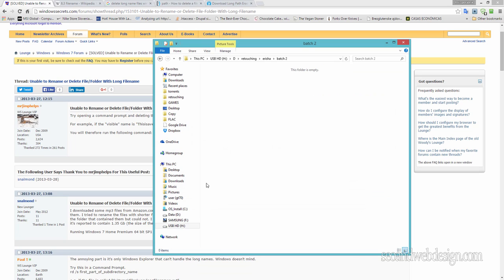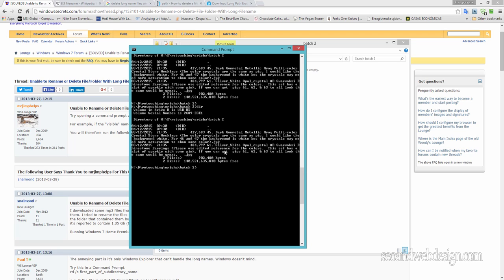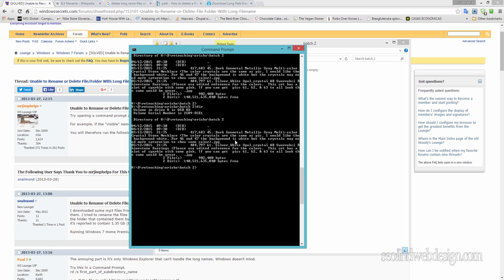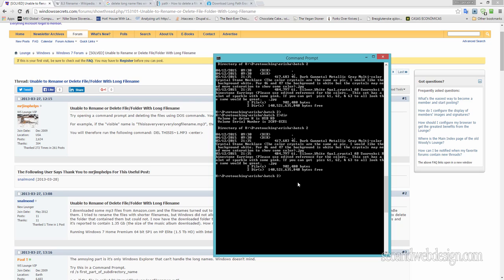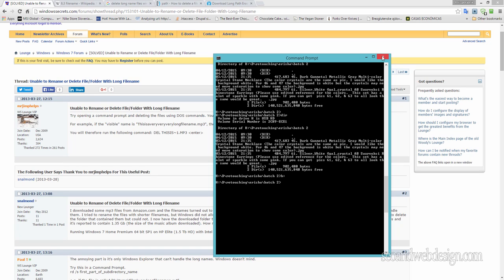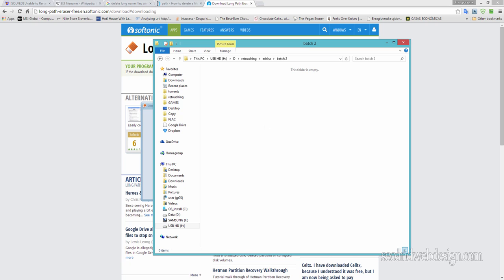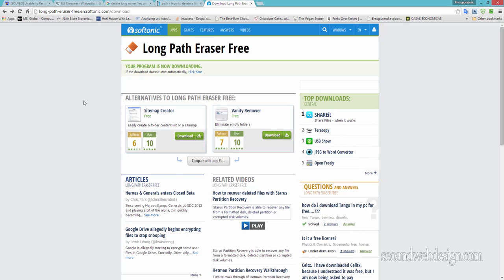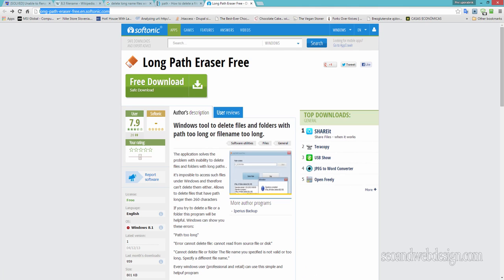how to delete file with too long filename for trash bin win 8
Did you came across a file that you could not delete? The filename being too long for even trash bin? Yes even trashbin where you put all the e garbage you dont need? Here is the solution.